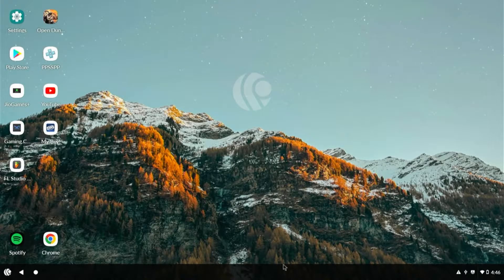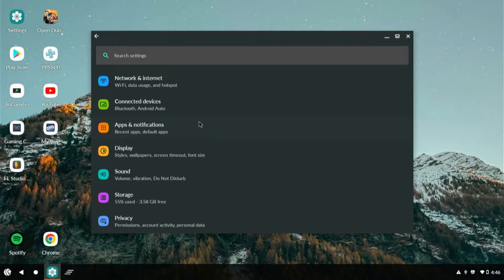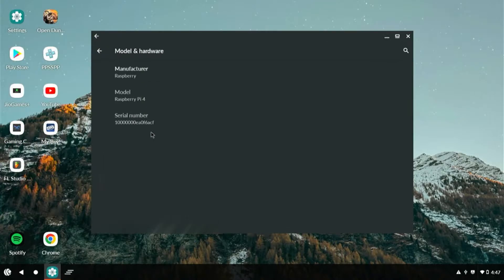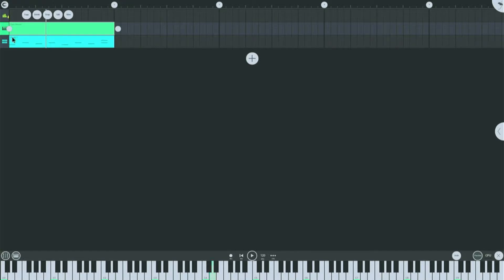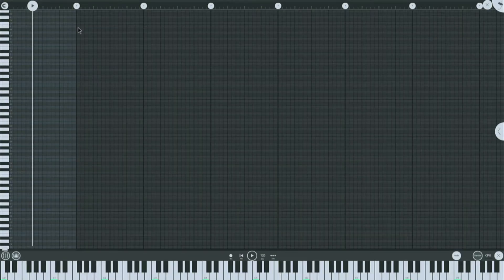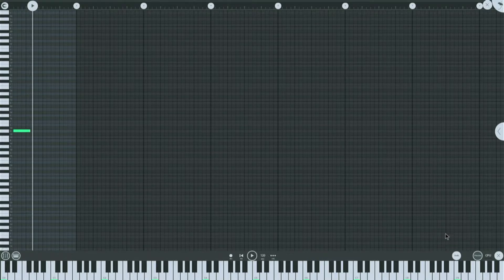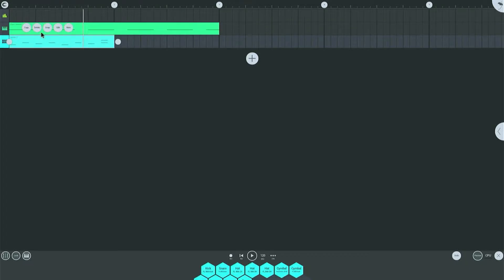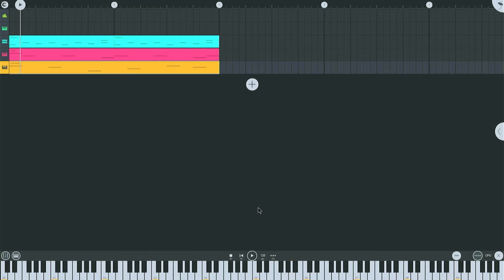FL Studios Mobile on Raspberry Pi 4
Is it practical? Hell no. But it is interesting to say the least. Not to mention, it is very fun. Using a Raspberry Pi to make music is something I've wanted to do for a long time.